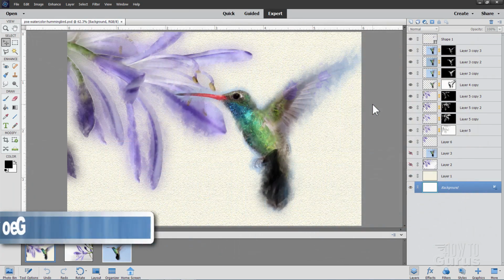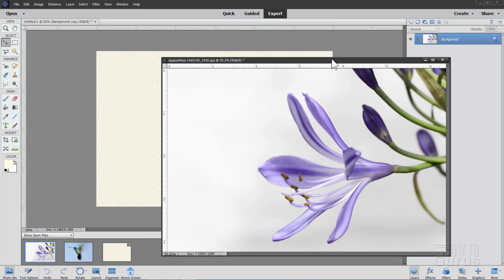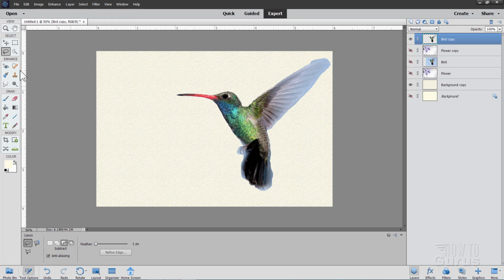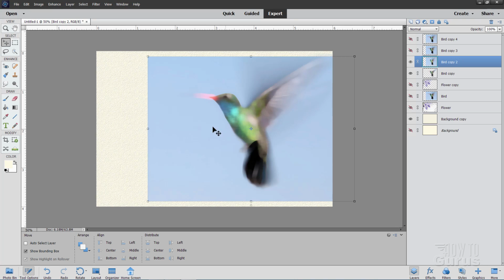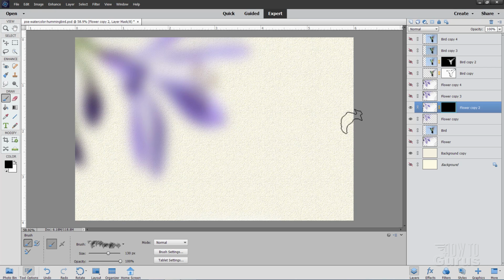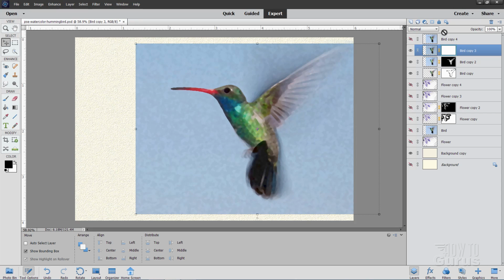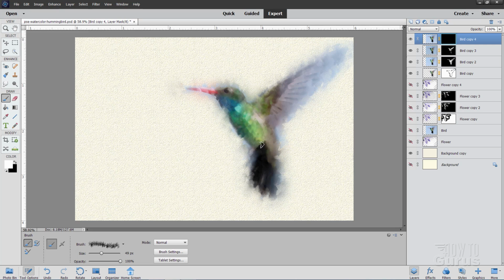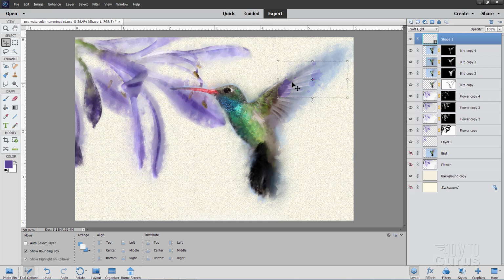How You Can Do a Fun Photoshop Elements Watercolor Painting Effect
Photsohop Elements Faux Watercolor Painting. I show you how to make a faux watercolor effect in Photoshop Elements using filters and layer masks in Expert Mode.

00:00 Making a Photoshop Elements watercolor effect
00:21 New File
00:40 Set up Watercolor Brush
02:26 Make Background - color and texture
04:02 Add the Flower Photo to the project
04:45 Reposition and Rotate the Flower Photo
05:11 Add the Hummingbird Photo to the project
05:25 Reposition and Resize the Hummingbird Photo
05:49 Duplicate both the Flower and Hummingbird layers
06:25 Make a selection around the Hummingbird layer
08:09 Remove the background from the Hummingbird layer
08:30 Use Gaussian Blur on the Hummingbird layer
09:27 Make 3 more duplicates of the original Hummingbird photo layer
09:50 Repeat the above steps for the Flower layer
11:58 Add Filter Gallery Paint Daubs effect to next Bird layer
12:40 Add a Layer Mask to this Paint Daubs layer and show just the main bird image using the Watercolor brush
13:53 Clean up the edges of the layer mask
14:37 Add a Layer Mask to Blurry Bird layer, use the Watercolor Brush to add effect using layer mask
15:42 Repeat above steps on Flower
20:37 Add Filter Gallery Sponge effect on next Bird Layer
22:46 Repeat above steps on Flower
24:45 Add layer mask to last Bird layer and using Watercolor brush bring in some of that to project
26:48 Repeat above steps on Flower
27:49 Merge Flower layers into new layer for a background flower
28:46 Show Flower and Bird layers
28:51 Last trick - Add a watercolor stain to the Bird
30:10 Like, Share, Subscribe